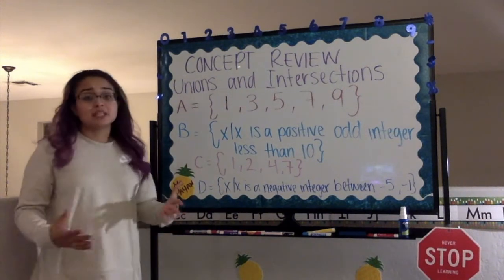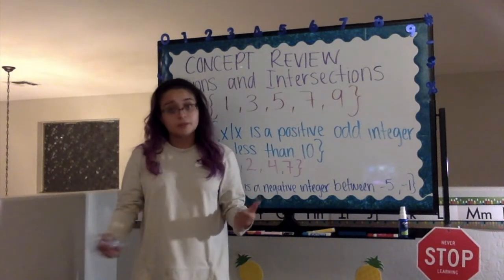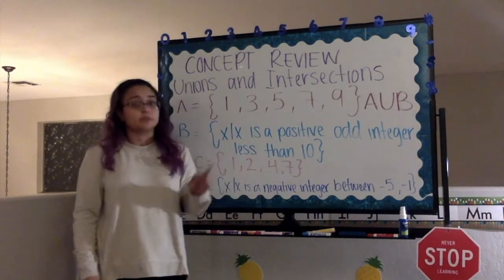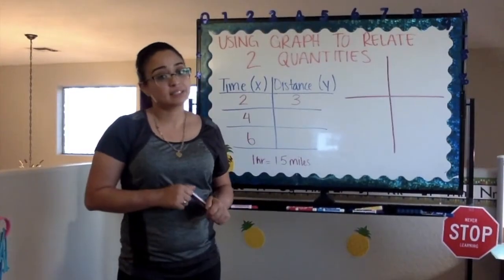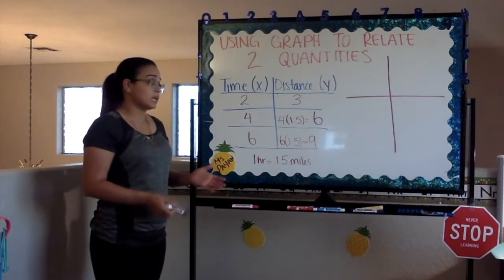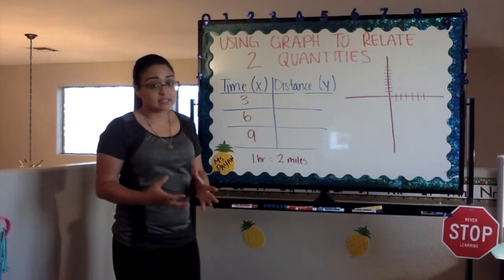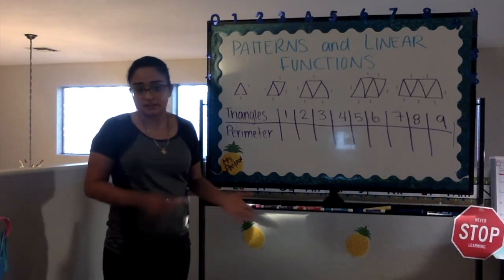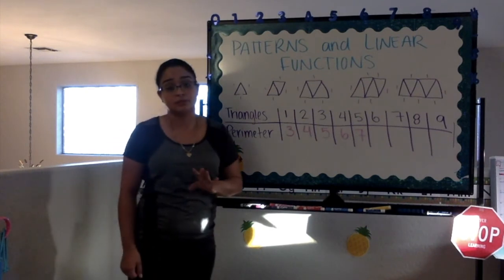Algebra 1 - Day 35 - 11/24/2020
Concept Review - #1 - #3